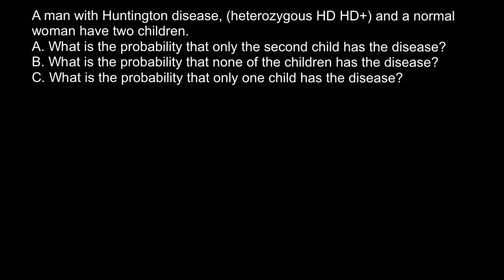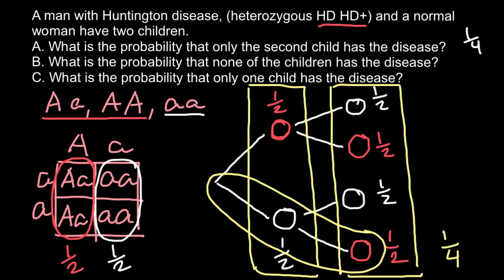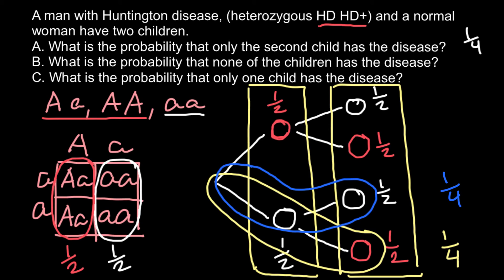Huntington's disease and law of probability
Huntington's disease (HD) is a neurodegenerative genetic disorder that affects muscle coordination and leads to mental decline and behavioral symptoms. Symptoms of the disease can vary between individuals and affected members of the same family, but usually progress predictably. The earliest symptoms are often subtle problems with mood or cognition. A general lack of coordination and an unsteady gait often follow. As the disease advances, uncoordinated, jerky body movements become more apparent, along with a decline in mental abilities and behavioral symptoms. Physical abilities gradually worsen until coordinated movement becomes difficult. Mental abilities generally decline into dementia. Complications such as pneumonia, heart disease, and physical injury from falls reduce life expectancy to around twenty years from the point at which symptoms begin. Physical symptoms can begin at any age from infancy to old age, but usually begin between 35 and 44 years of age. The disease may develop earlier in life in each successive generation. About 6% of cases start before the age of 21 years with an akinetic-rigid syndrome; they progress faster and vary slightly. The variant is classified as juvenile, akinetic-rigid, or Westphal variant HD.